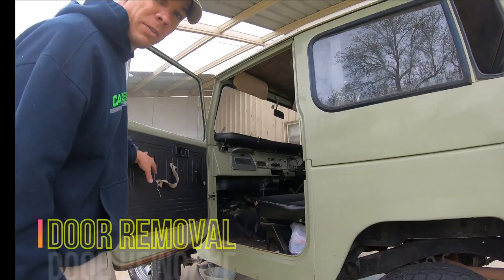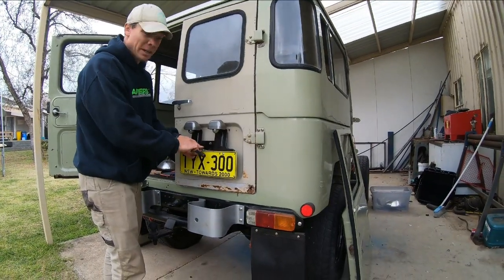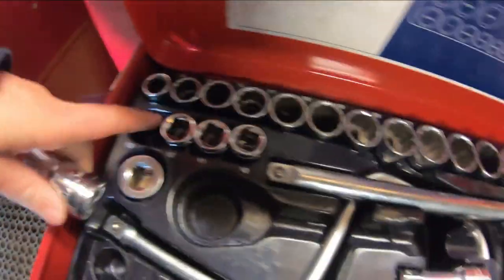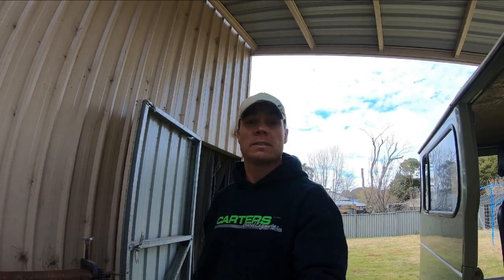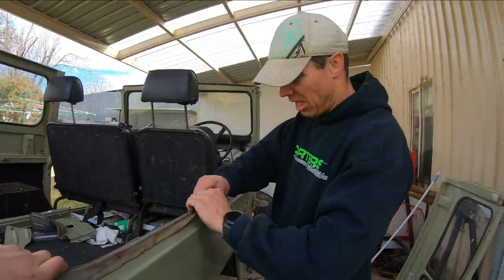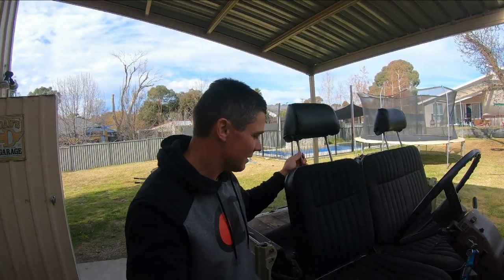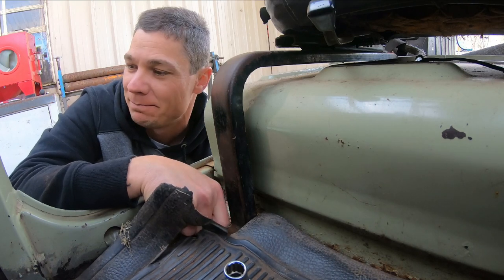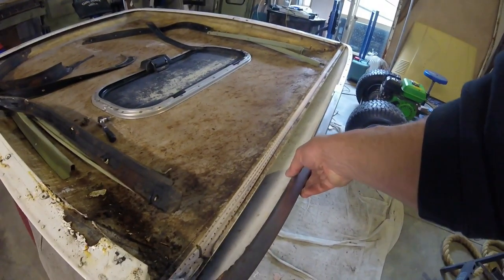EP13 - 40 get's Stripped down... But I find a very concerning safety issue!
The 40 goes top less, Work continues on the FJ as removal of the roof, sides, front and rear doors getting closer to pulling the body off the frame of for sand blast and repairs,

But in doing so I find something very concerning!

The front drivers seat and frame was only held in by one very loose nut and bolt. :(